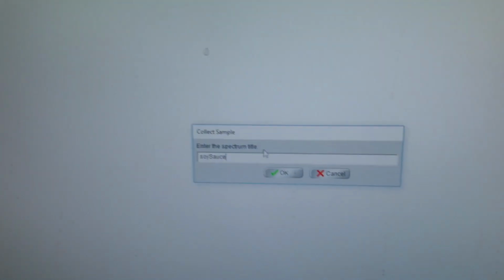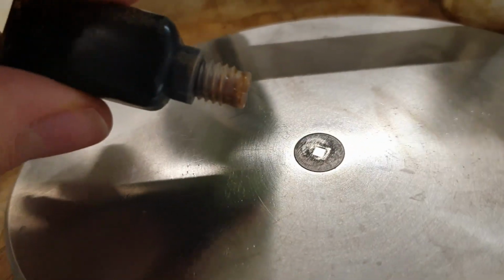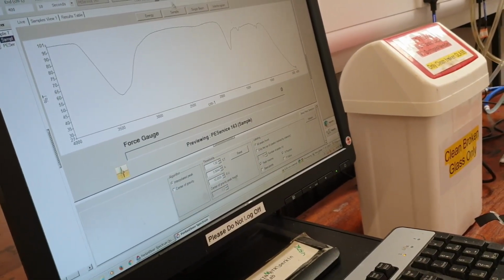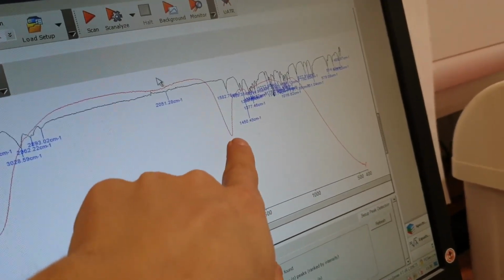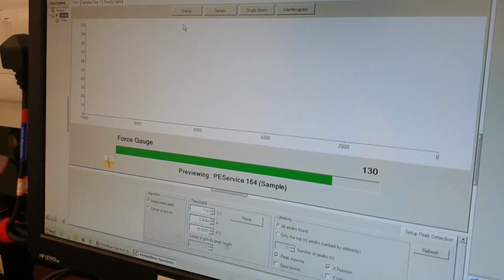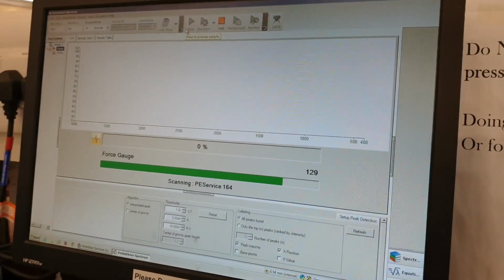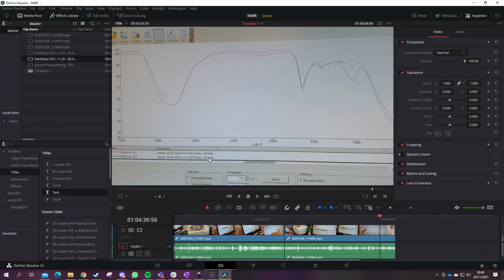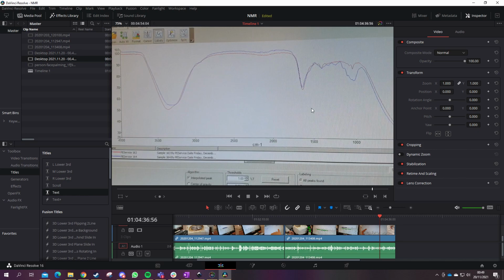IR Spectroscopy mp4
Feel free to tell me everything wrong with this